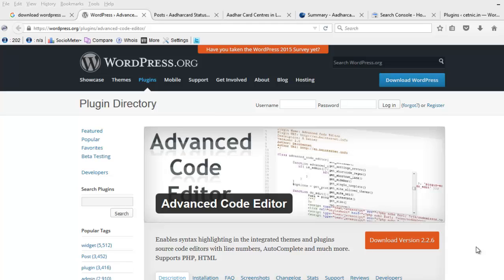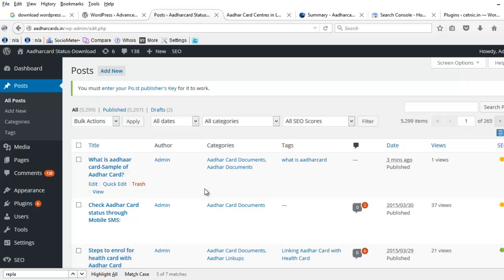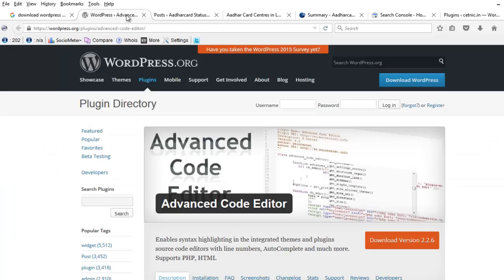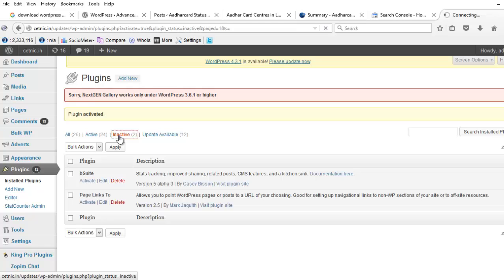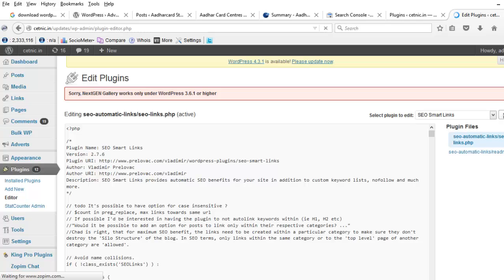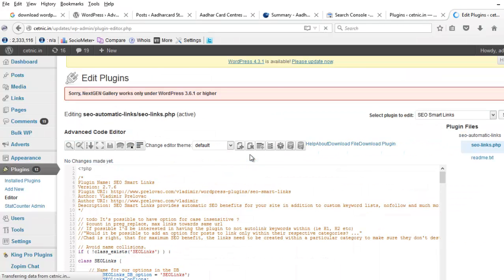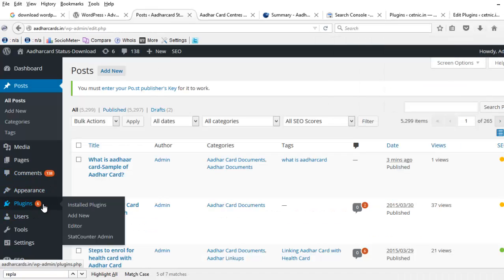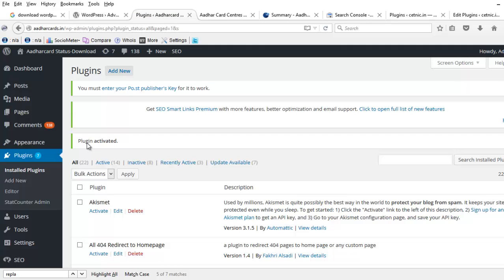Advanced Code Editor WP Plugin Export any wp plugin Code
Advanced code editor is the Word Press plugin Used to download any wordpress plugin in code from a wordpress site.

Some times it may happen that a wordpress plugin activated in an old site may not available to available
when you need to activate the same plugin in your brand new wp website.

Fortunately there is another wonderful wordpress plugin available to download the themes or wp plugins from a site where they are already activated. That is Advanced code Editor. To see using this plugin watch the video: